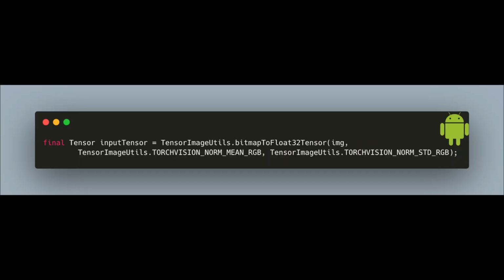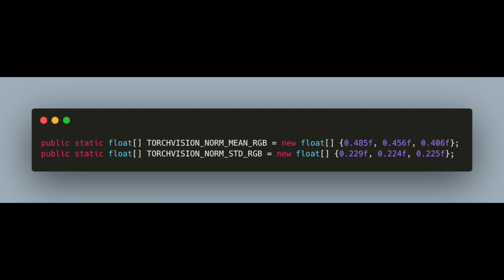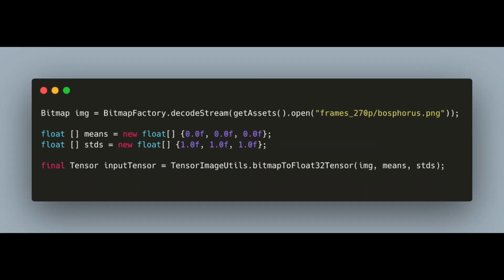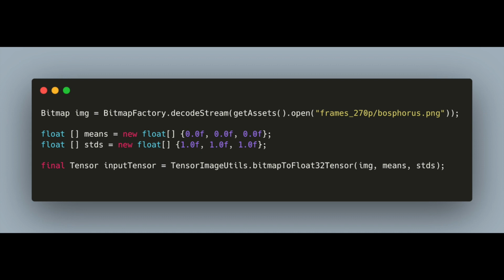How to Read Images Without Normalization in Pytorch Mobile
Hello everyone! So I was trying to do super-resolution on Android using Pytorch Mobile today, and I was trying to read this image and convert it to tensor. But I could not get the same values as I do in Python and it was causing problems!

You can find my solution here. Basically I've replaced constant mean and std values with my own to match input image!

Cheers!